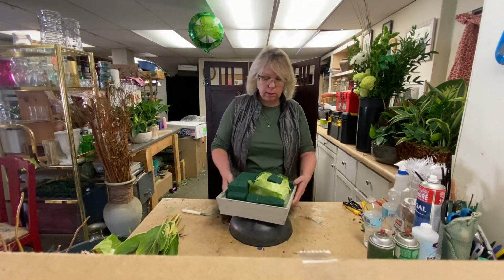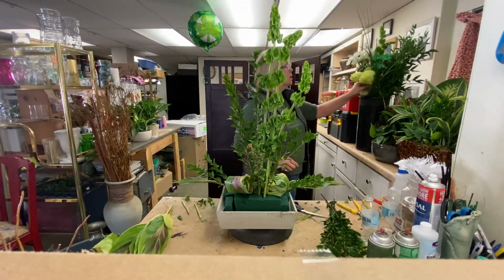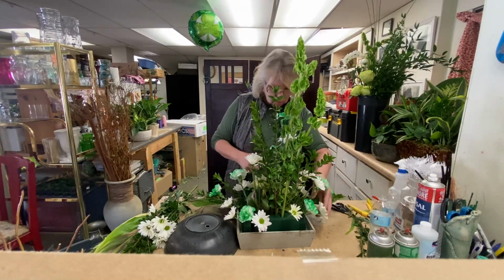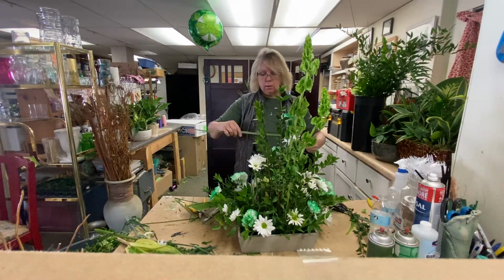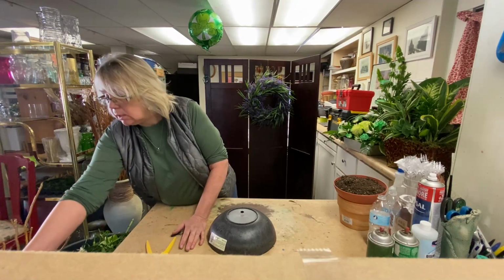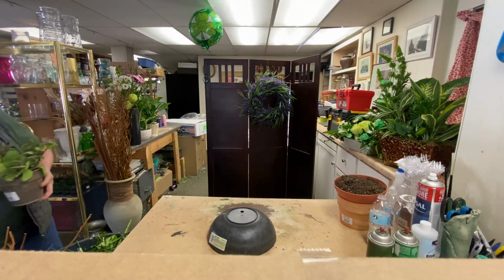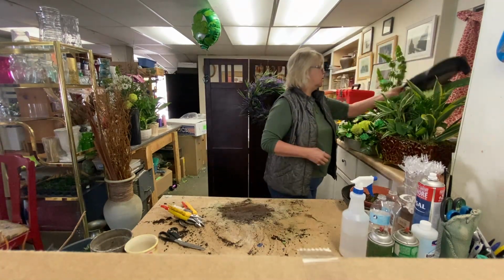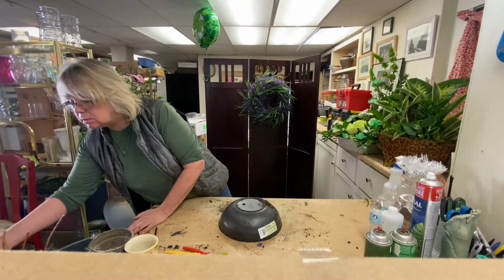WSC Stay Connected - St. Patrick's Day Floral Arrangement, with Herbert Berg Florist